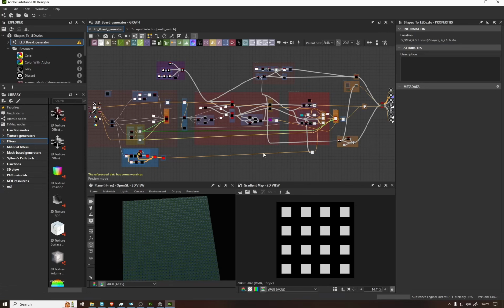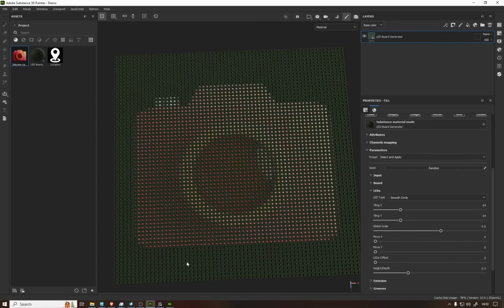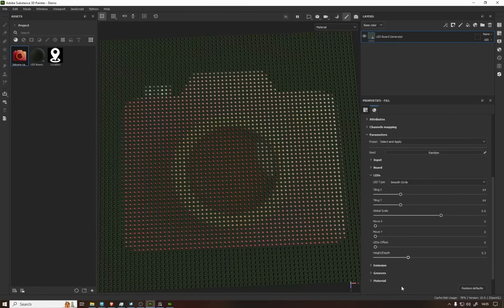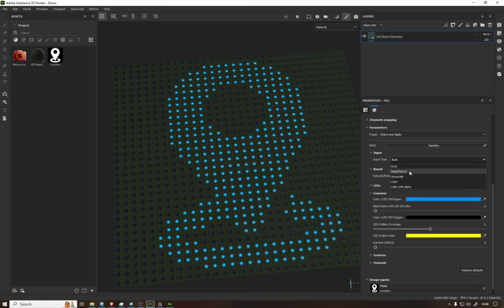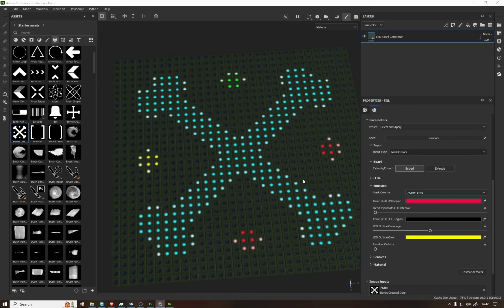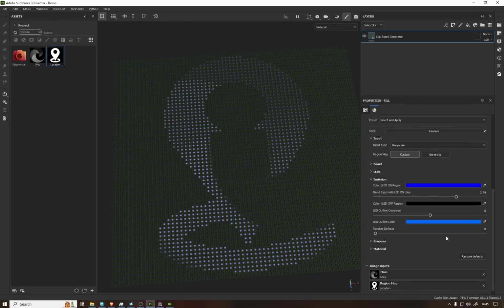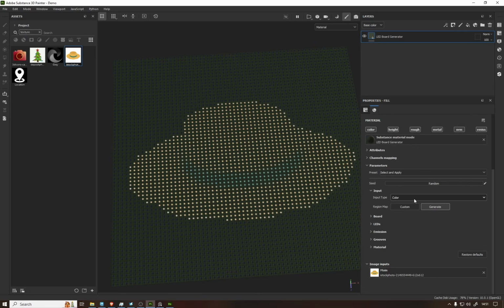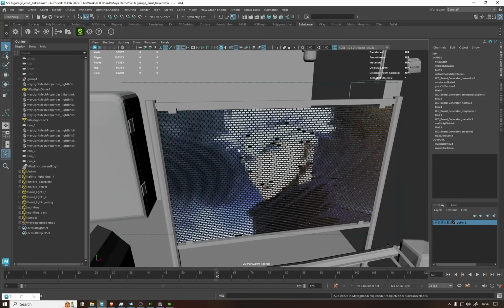LED Board Generator | Substance Designer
Demonstrating the parameters of my LED Board Generator